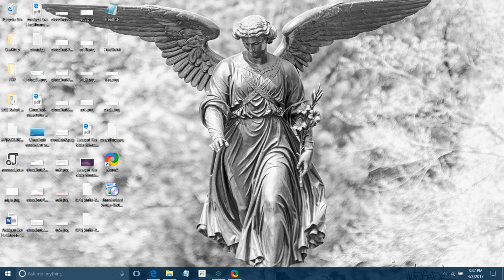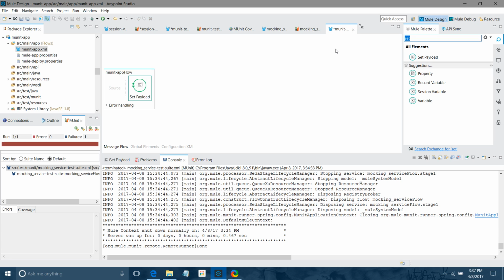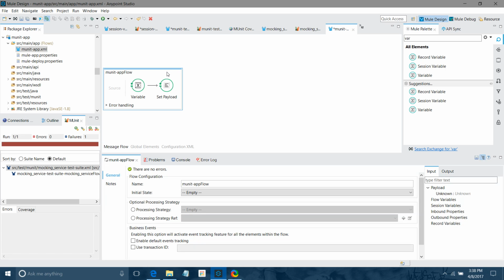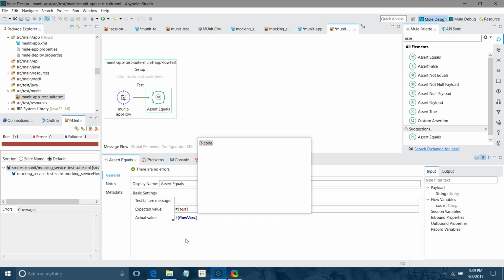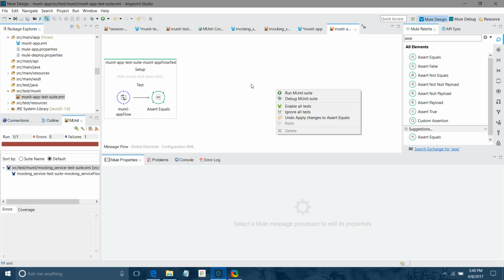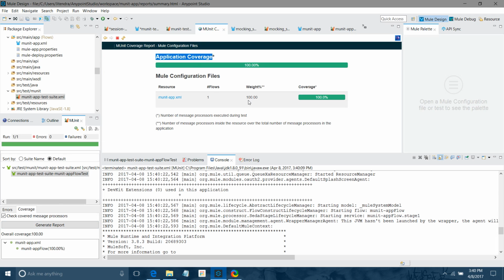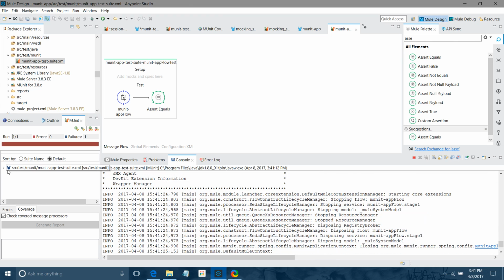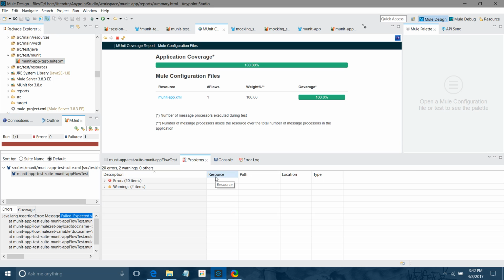MUnit Testing With Mulesoft-Part I